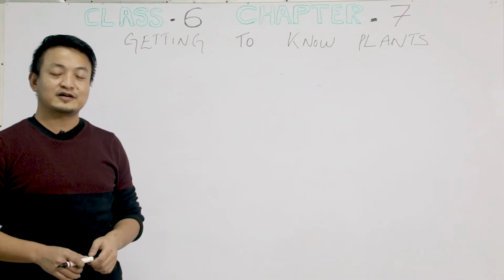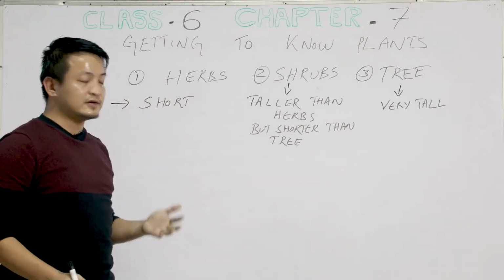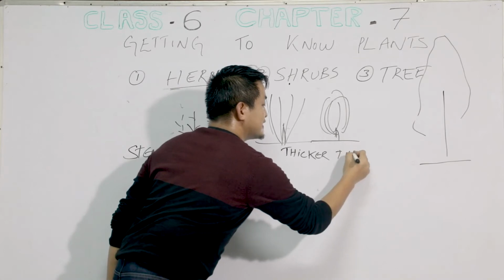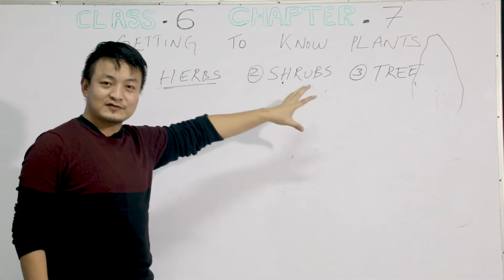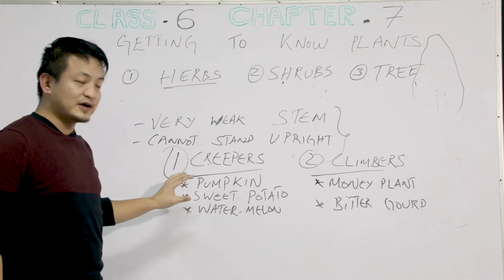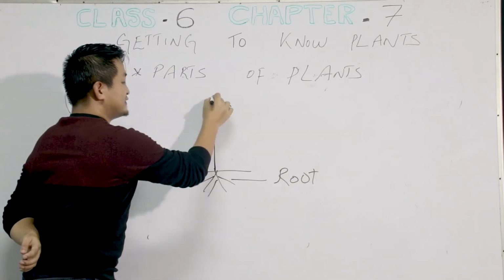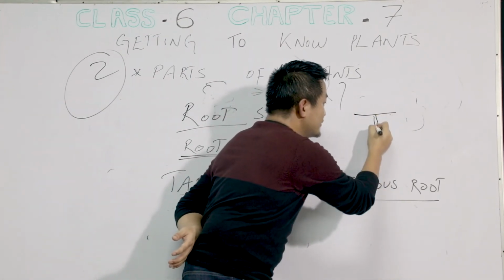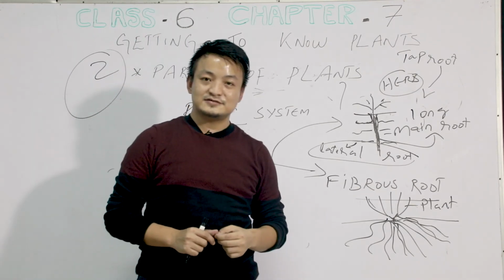Class 6 Science 16 Aug 2020 Topic : Getting to know Plants (Part 1)